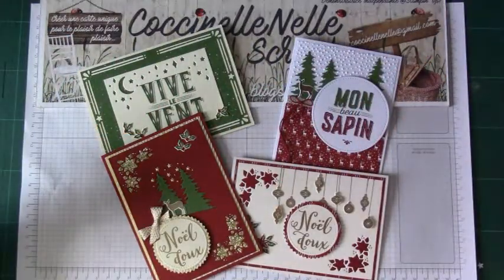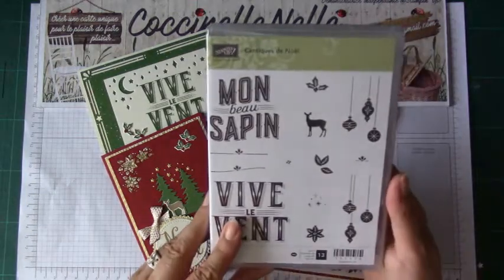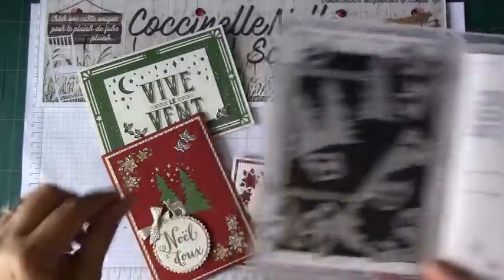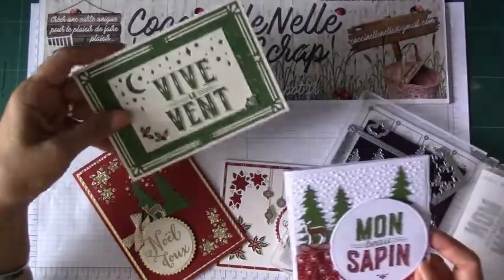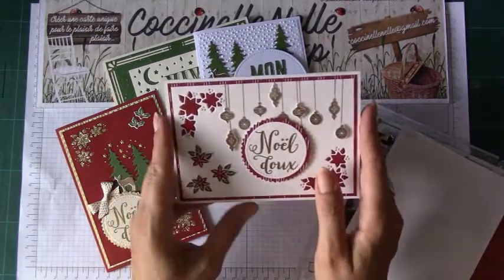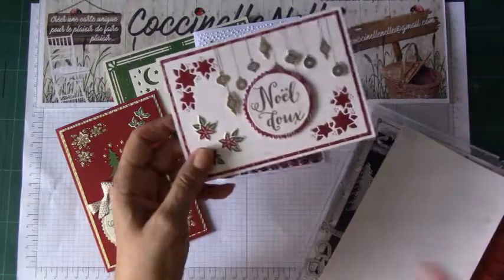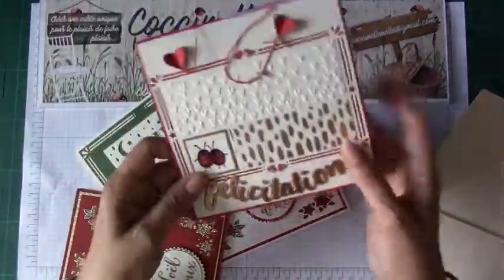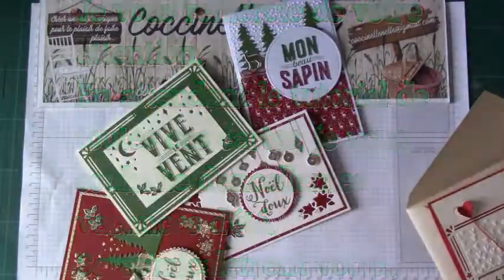Carte cantiques Noel annonce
Quelques modèles de carte de voeux réalisées avec le lot "Cantiques de Noël" qui sera disponible à la vente dès le 1er août en avant-première du catalogue automne-hiver 2017/2018 dont la parution interviendra le 1er septembre prochain.
Retrouvez-moi sur mon blog
Scrap'micalement vôtre
Mon logiciel de montage : MAGIX Vidéo deluxe Premium
Ma caméra : CANON LEGRIA HF R706